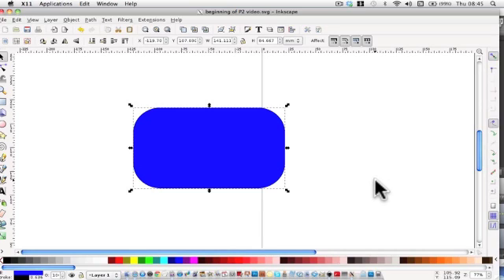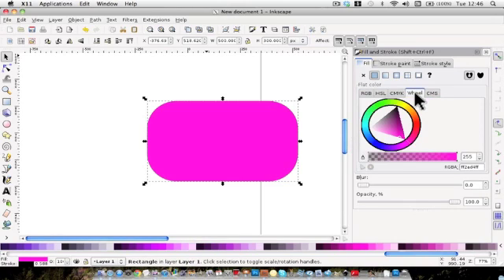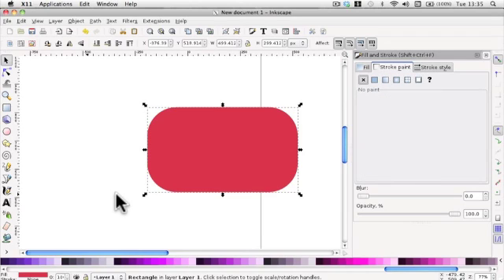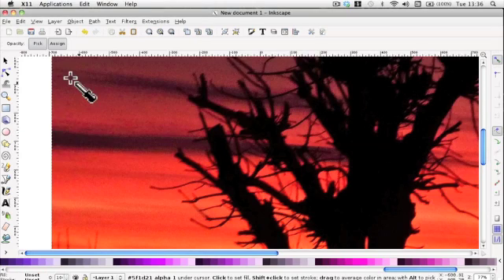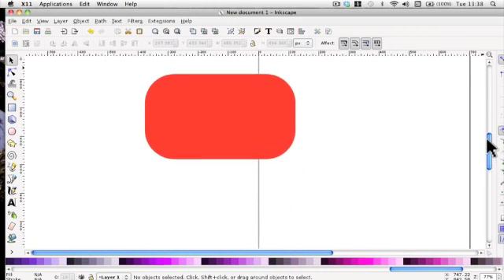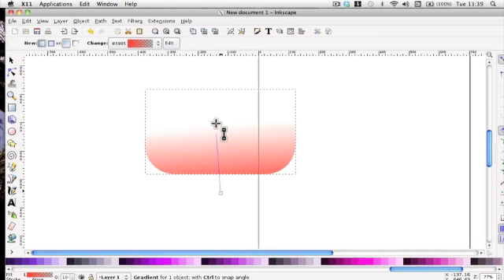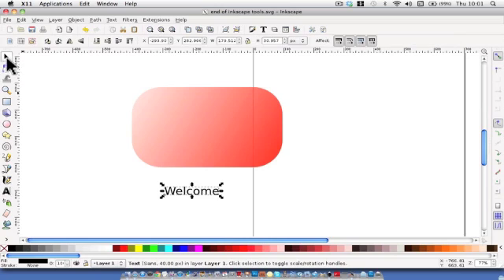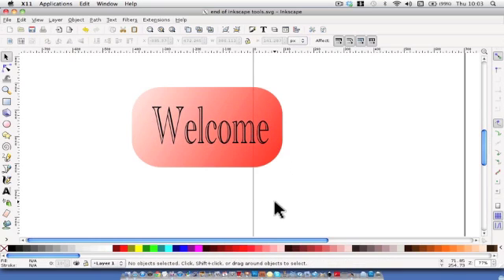Video 1b - An Introduction to Inkscape tools Part 2 -Inkscape Tutorial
Our second Inkscape Tutorial video takes you through some more of the basic tools that are used most often. We are using Inkscape Version .48

For those of you who have come to our channel outside of Facebook, you are missing out on some goodies!

Seriously, they are not to be missed! - Davina & Caroline